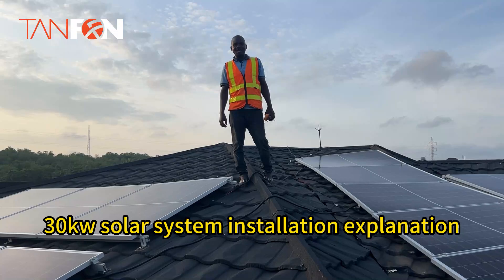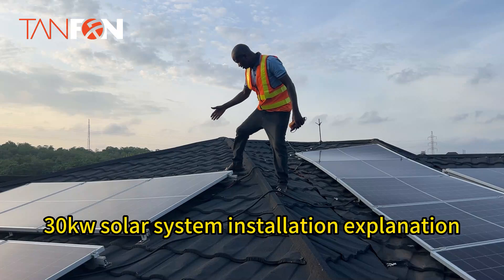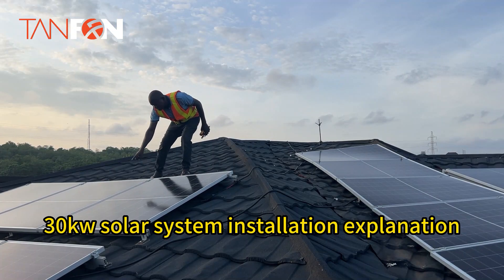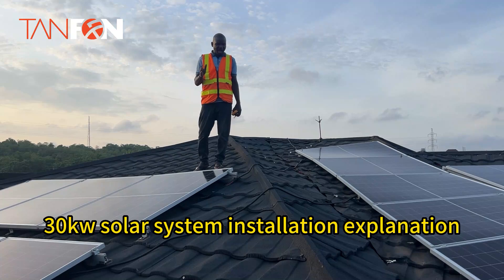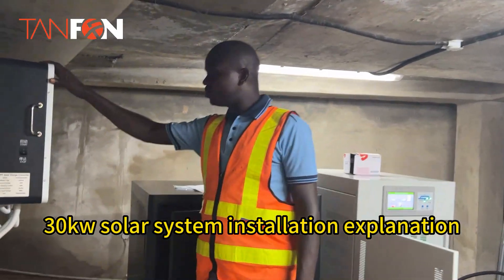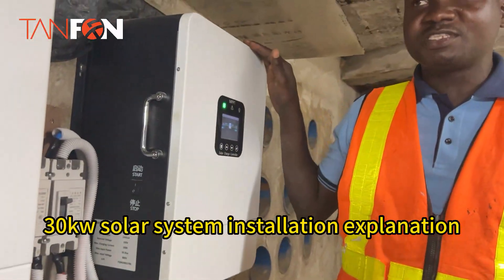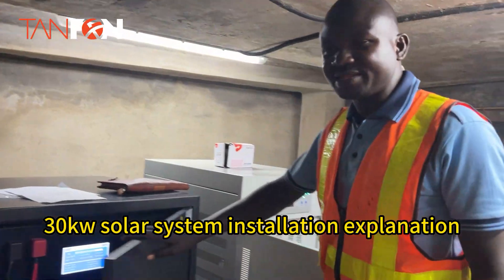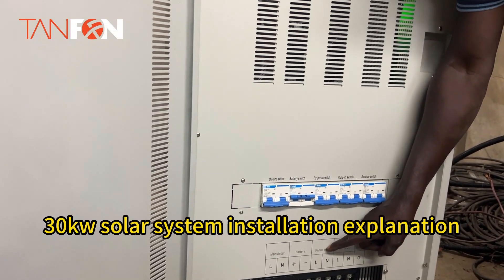off grid 30kw solar system installation explanation